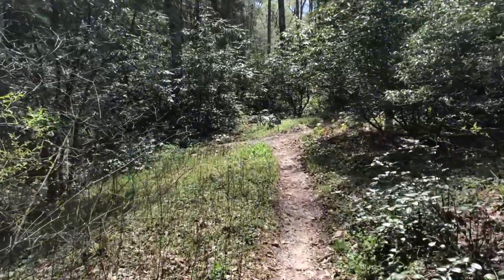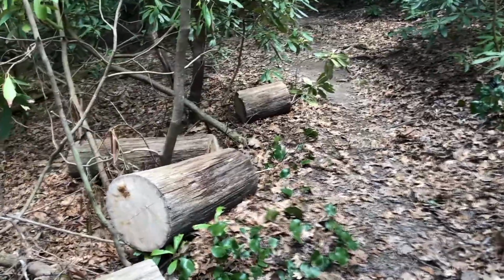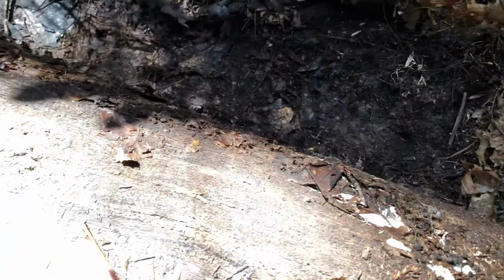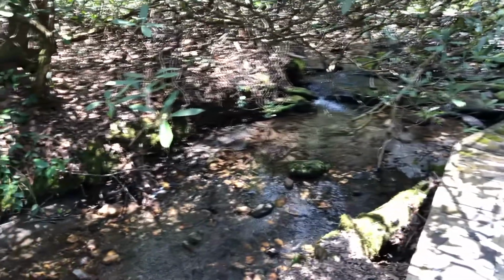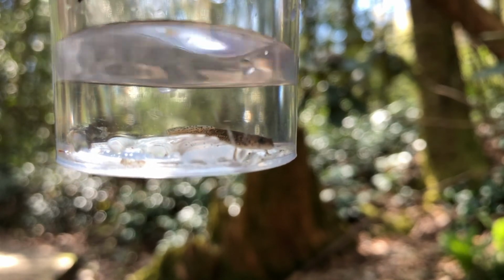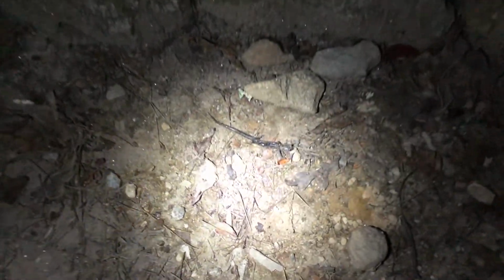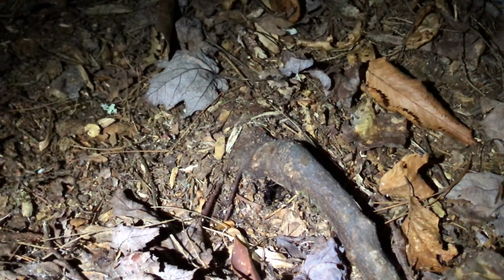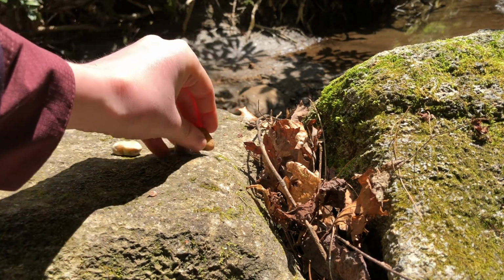Nature 101: Scouting for Salamanders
Join Paige Engelbrektsson, HBF’s Education Specialist, as she takes us on a herpetologist’s hunt around the Highlands Botanical Garden. Neither rain, nor shine, nor gloom of night will stop her – and in fact, these are perfect conditions for looking for salamanders.